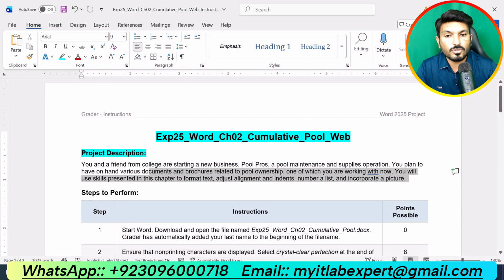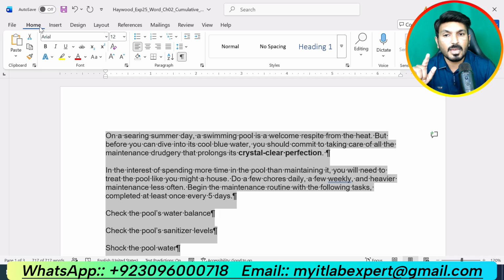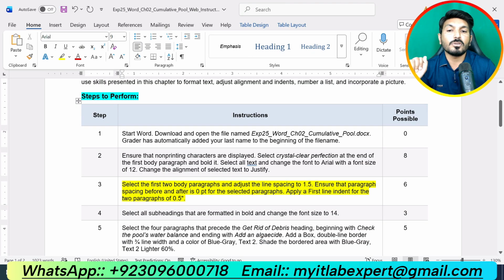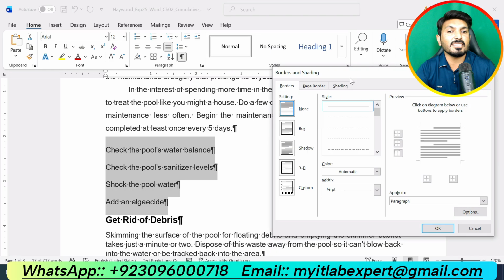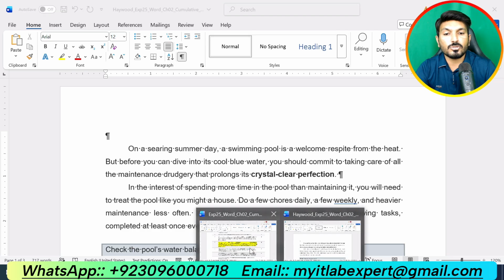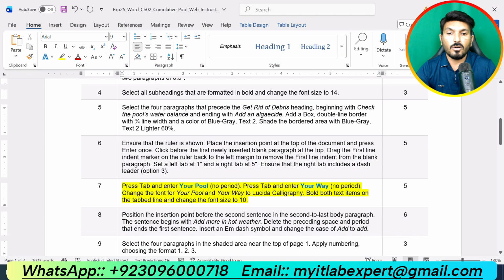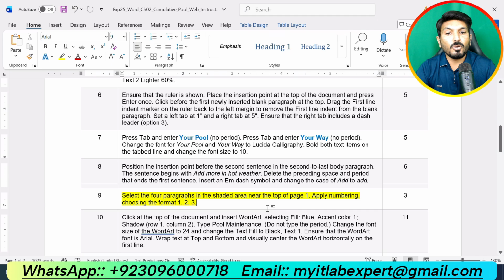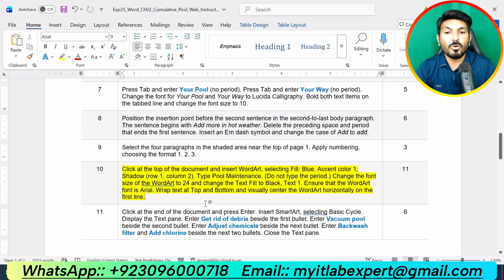Exp25_Word_Ch02_Cumulative_Pool_Web | Word Chapter 2: Grader Cumulative - Pool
Project Description:
You and a friend from college are starting a new business, Pool Pros, a pool maintenance and supplies operation. You plan to have on hand various documents and brochures related to pool ownership, one of which you are working with now. You will use skills presented in this chapter to format text, adjust alignment and indents, number a list, and incorporate a picture.

Exp25_Word_Ch02_CumulativeAssessment - Space
Word Application Capstone (Chapters 1-4) - Culinary
Word Chapter 1: Grader Cumulative - Agriculture
Word Chapter 1: Grader Hands-On Exercise - Job
Word Chapter 2: Grader Cumulative - Space
Word Chapter 2: Grader Hands-On Exercise - Studio
Word Chapter 2: Grader Cumulative - Pool
Word Chapter 3: Grader Hands-On Exercise - Letter
Word Chapter 3: Grader Cumulative - Tourism
Word Chapter 4: Grader Hands-On Exercise - Research
Word Chapter 4: Grader Cumulative - Cattle
Word Chapter 4: Grader Cumulative - Retirement ]